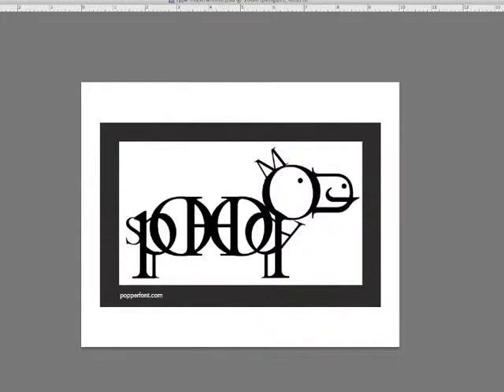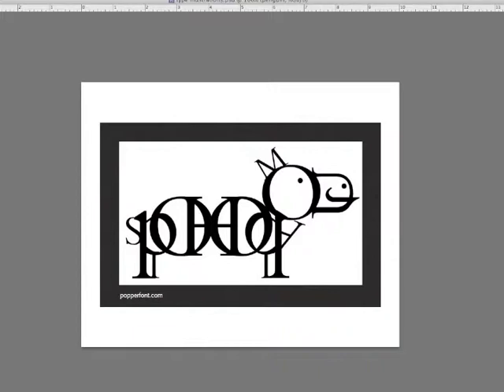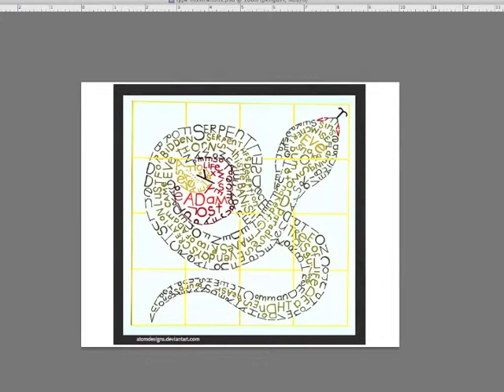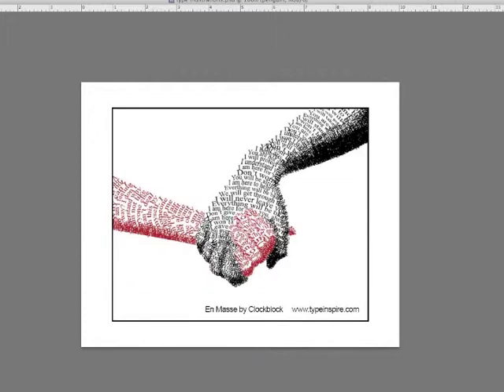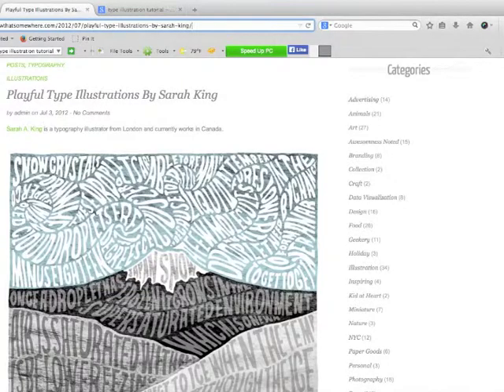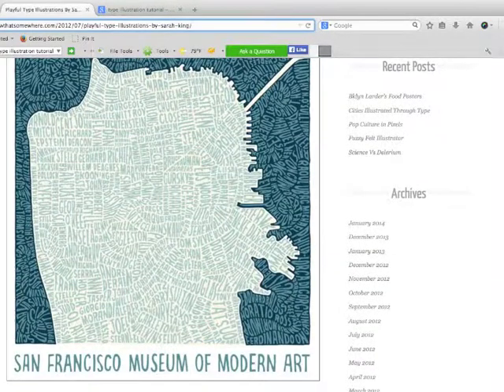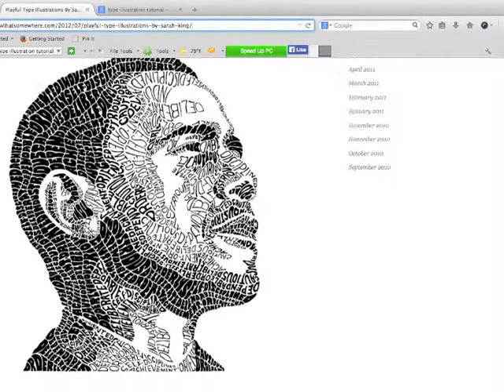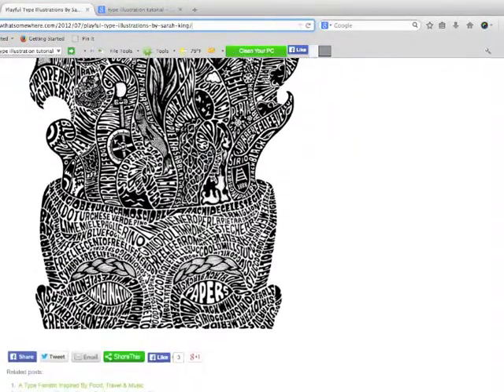Week 3 Type Illustrations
a sampling of illustrations created with type characters